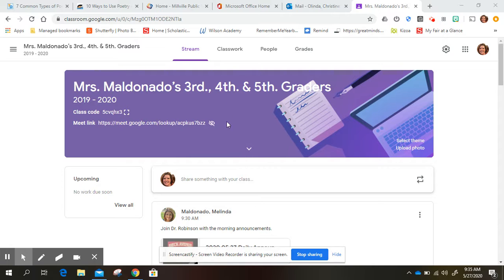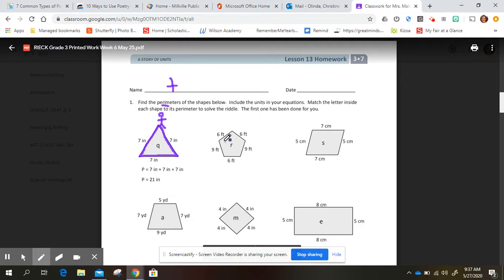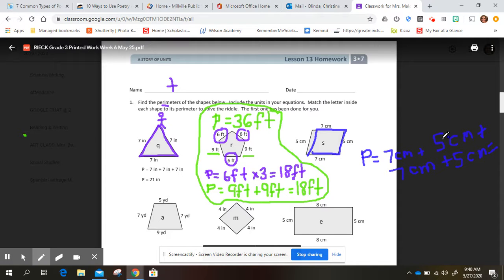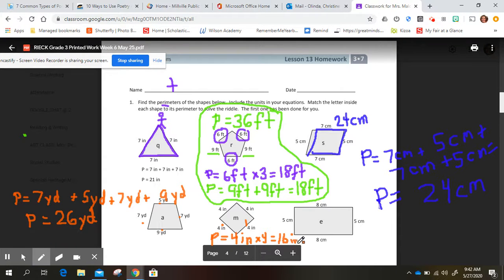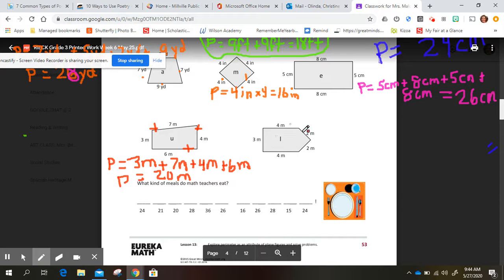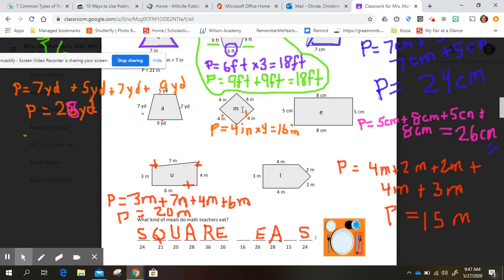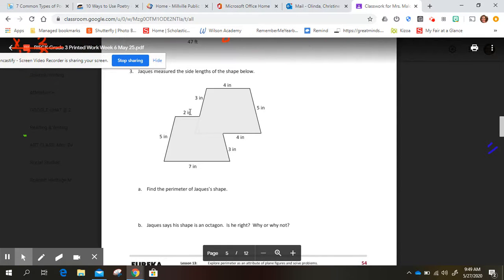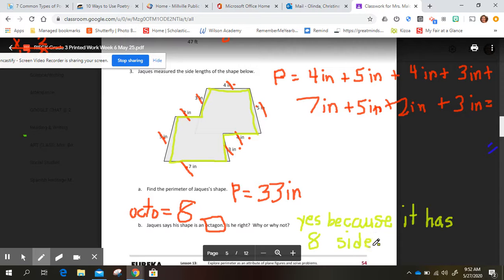Untitled: May 27, 2020 9:52 AM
third grade Mod 7 Lesson 13 homework May 27, 2020